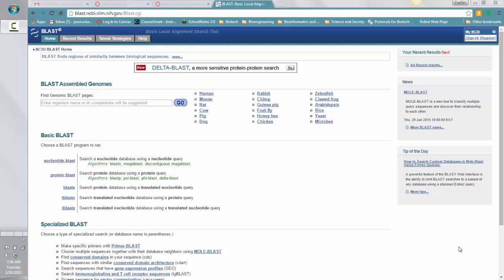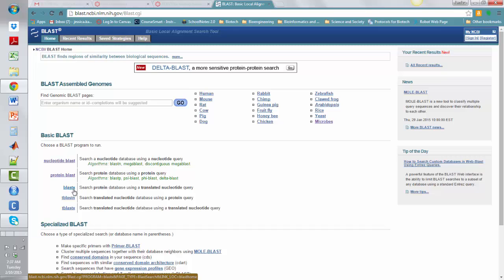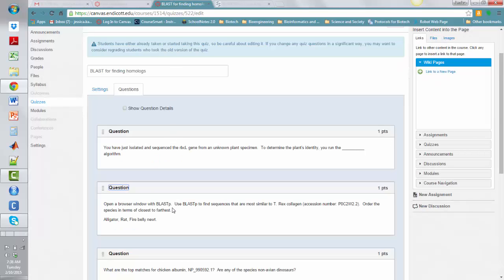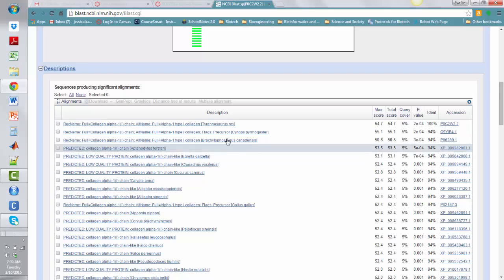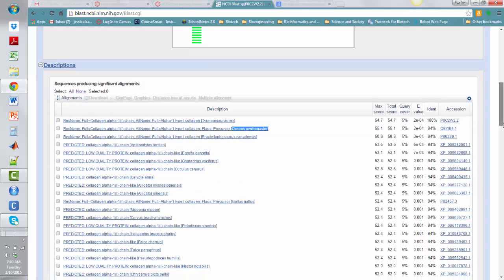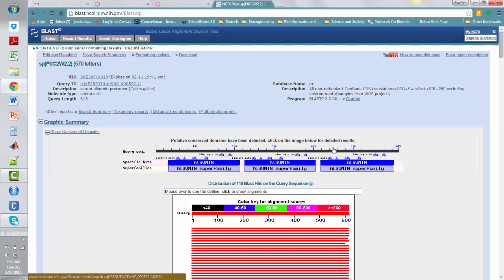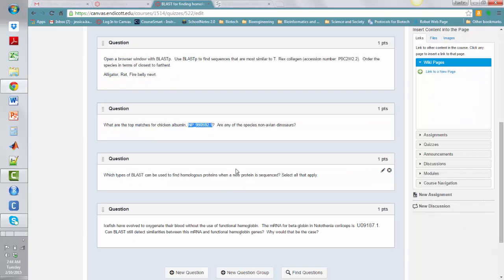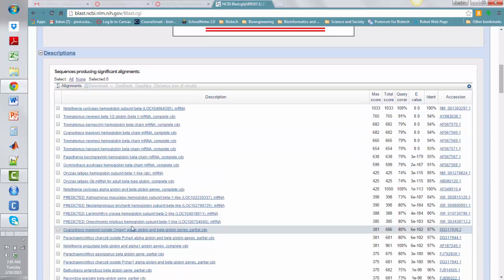1.4 BLAST for finding homologs